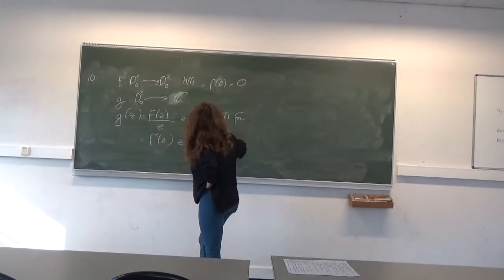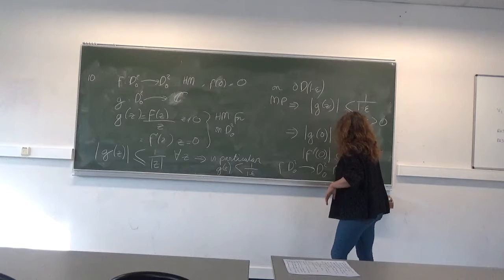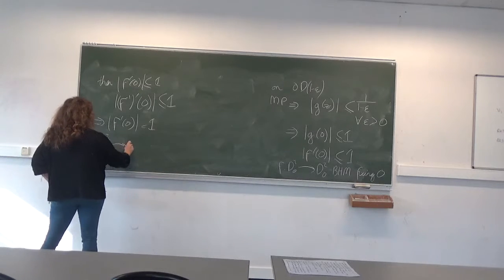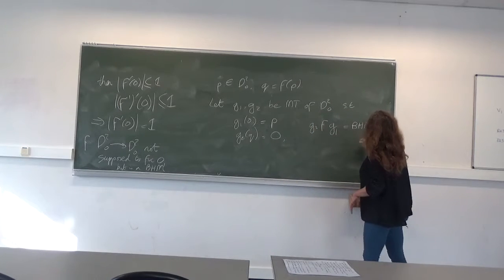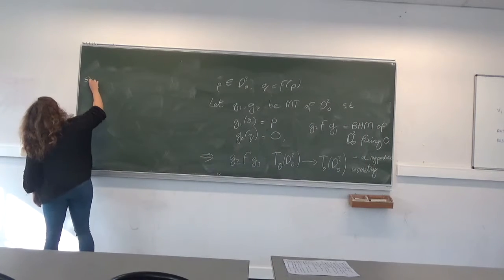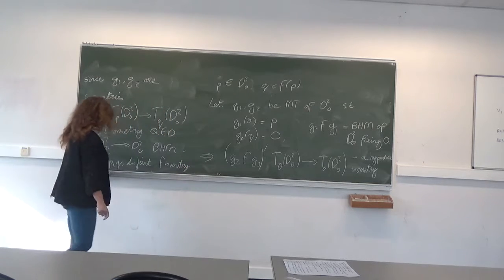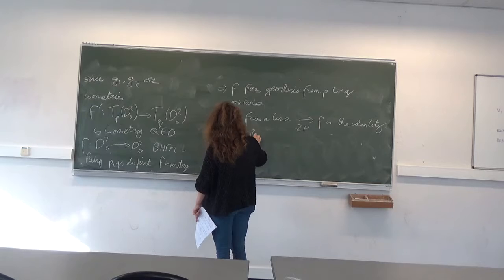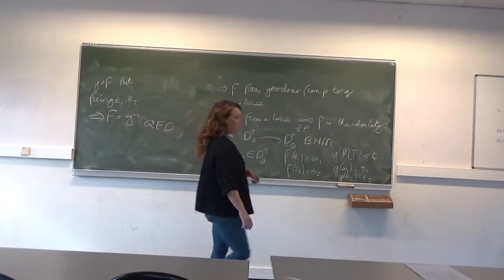Correction exercice 10 frist sheet hyperbolic geometry